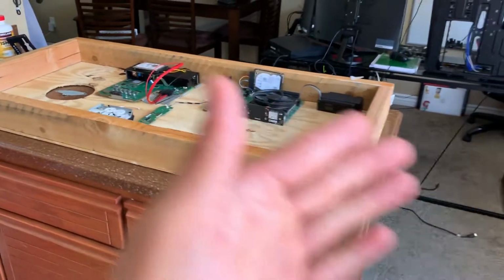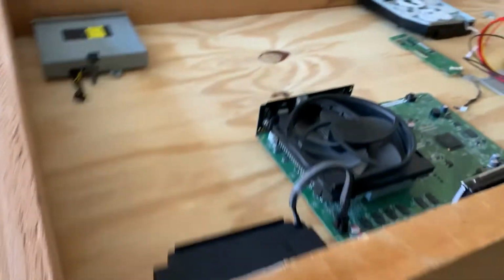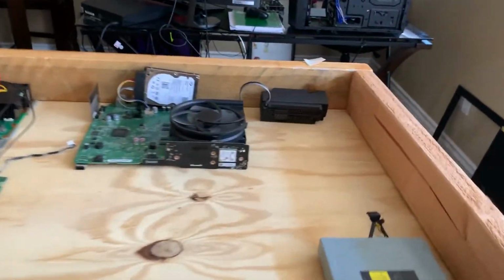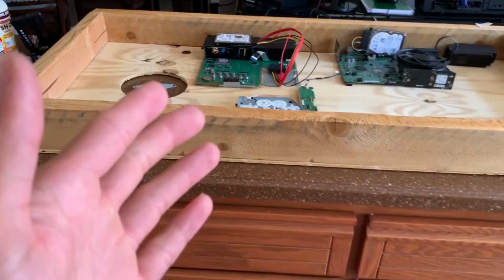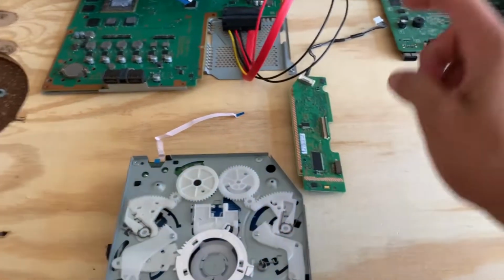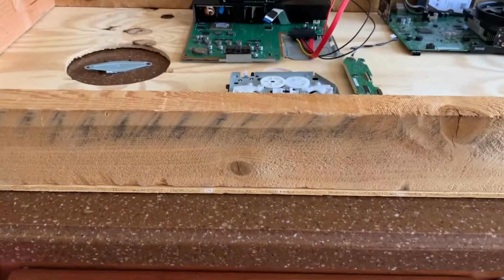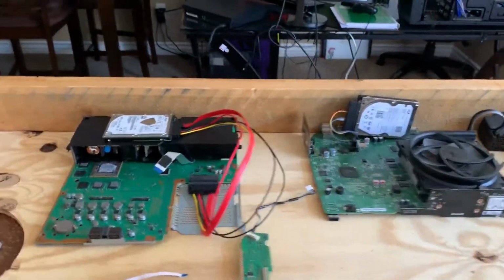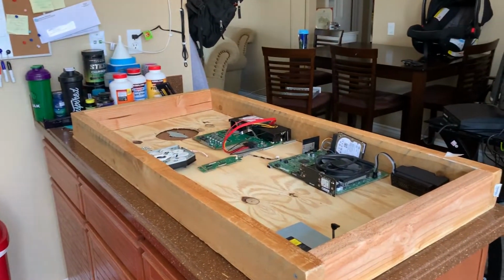IM PUTTING AN XBOX AND PS4 INSIDE THIS BOX | pt. 1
WHATS UP FATBOYFITFAM? THANK Y'ALL SO MUCH FOR THE SUPPORT, YOU'RE ALL MAKING THIS YOUTUBE THING WORTH IT! DADBOYFATBOY ALFIEBOYFIT AND THE FATBOYFITFAM, WE OUT!

    lifeofarmahni_
    jlalford22

*OUR REGISTRY*